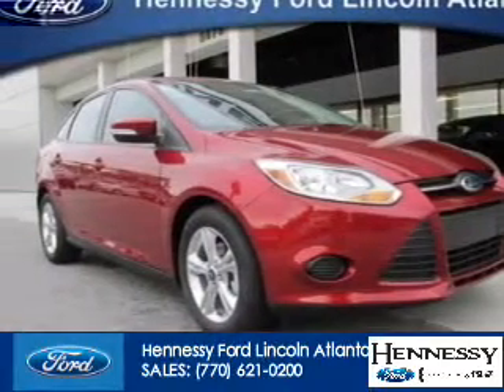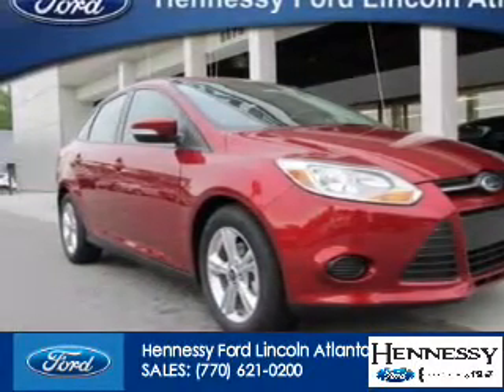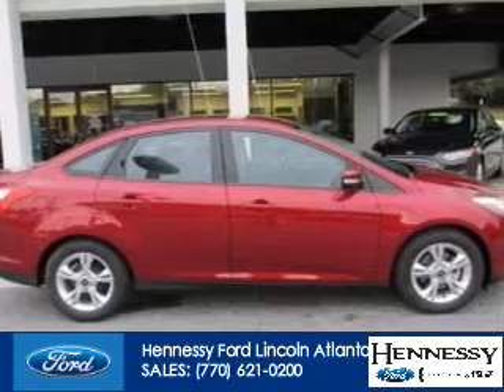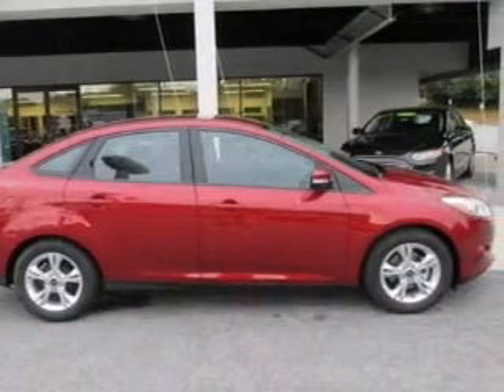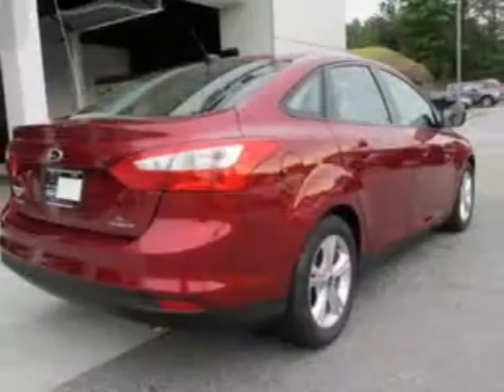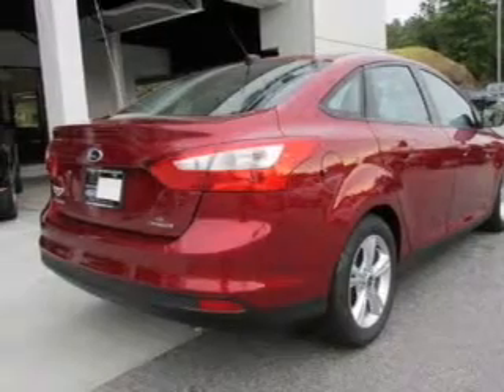2014 Ford Focus - Atlanta GA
Phone:
Year: 2014
Make: Ford
Model: Focus
Trim: SE
Engine: 2.0 liter inline 4 cylinder 16 valve
Transmission:
Color: Red
Mileage: 6
Address:
5675 Peachtree Industrial Boulevard